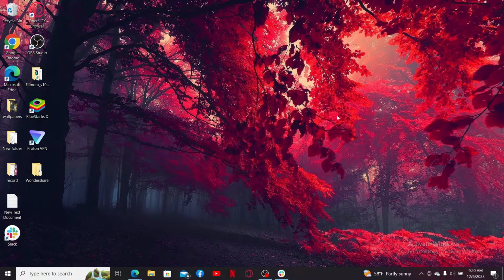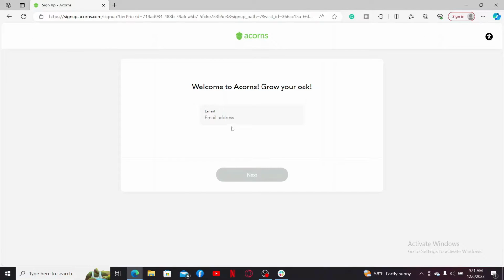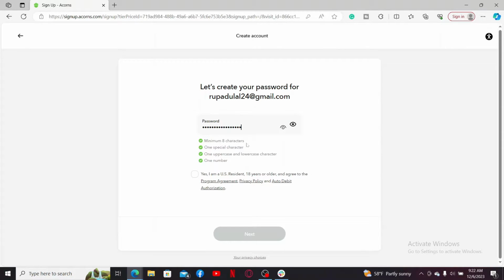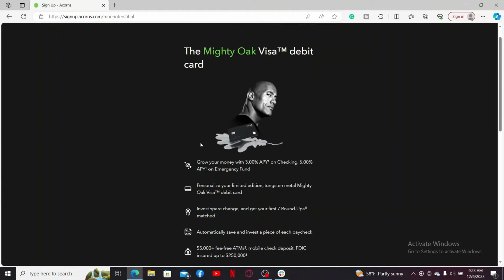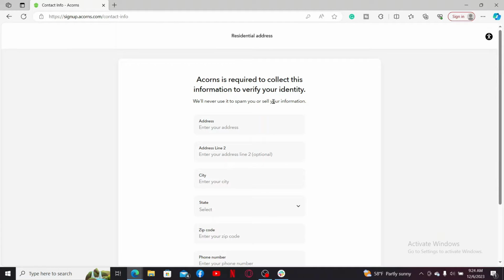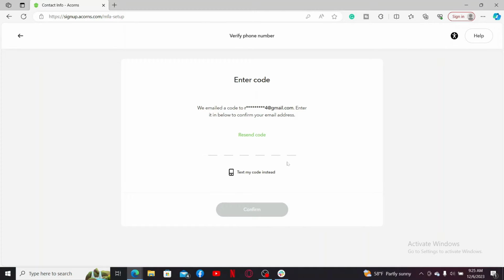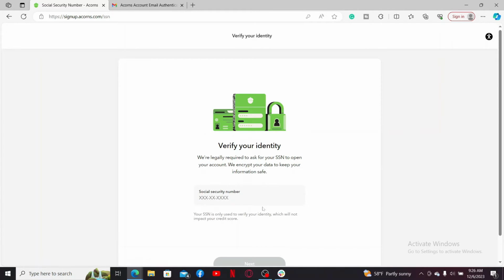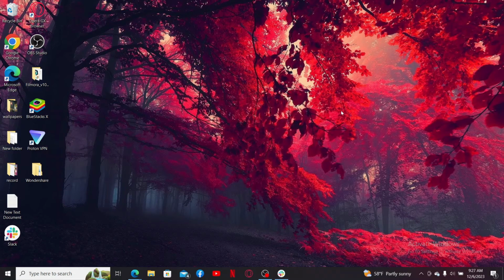How to Sign Up Acorns Account 2023? Open/Create Acorns Account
Want to start investing but not sure where to begin? 💰 Learn how to sign up for Acorns in minutes! This easy 2025 guide walks you through creating your account, setting up Round-Ups, and making your first investment—even with just $5.

What You'll Learn:
✅ Step-by-step Acorns sign-up process
✅ How to link your bank account safely
✅ Choosing the right investment plan
✅ Setting up Round-Ups & recurring deposits
✅ Tips to maximize your Acorns account

Start building your financial future today! Drop any questions in the comments below 👇